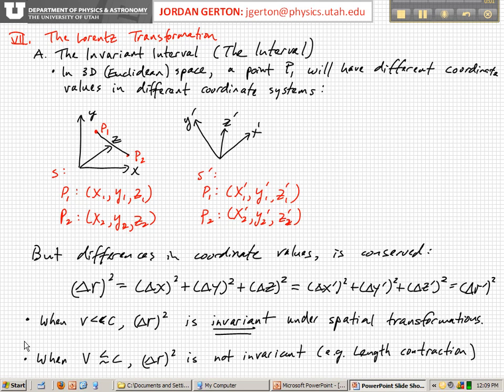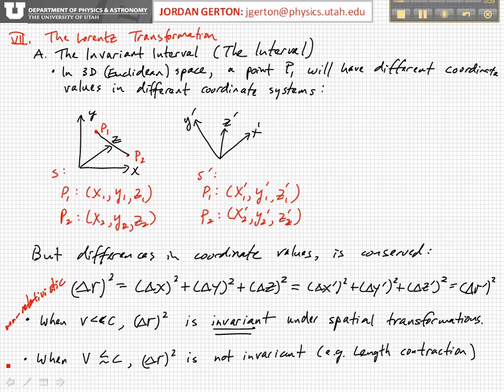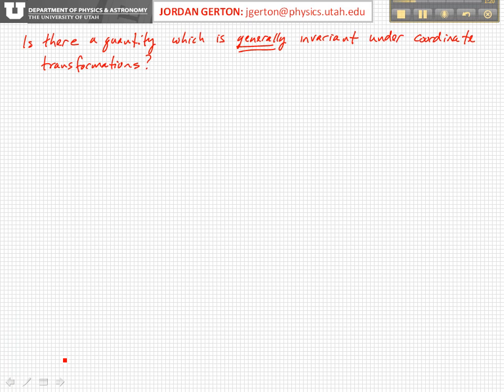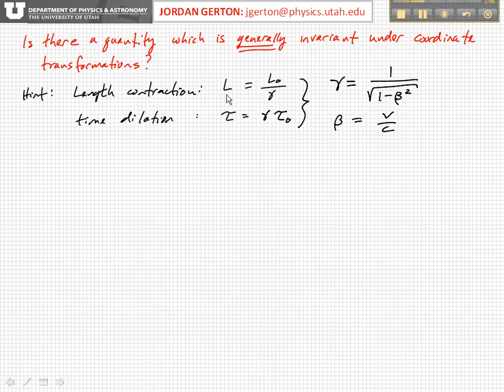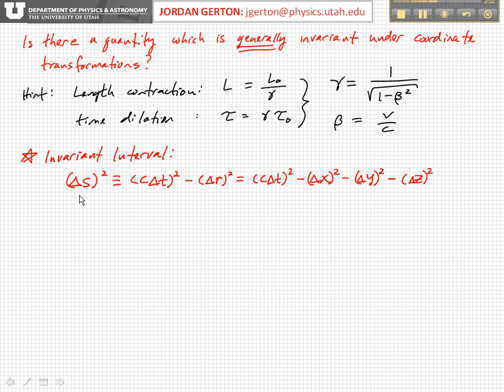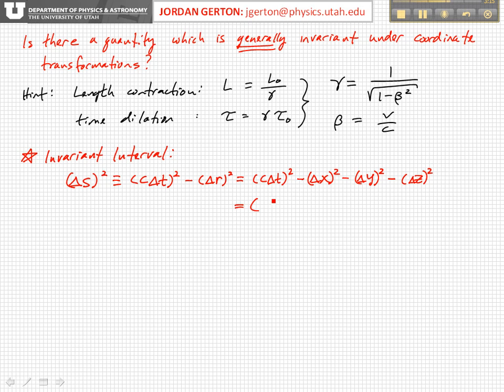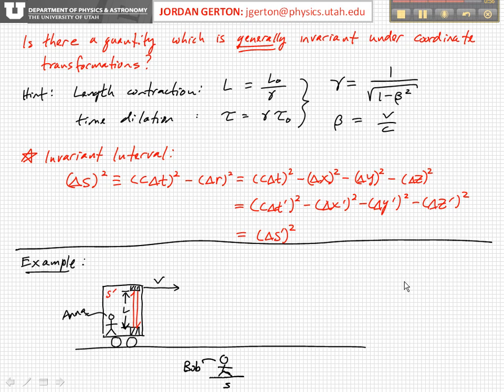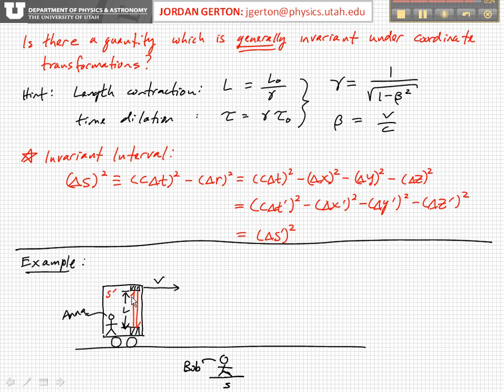PHYS3740 Lecture7-2 Lorentz Transforms